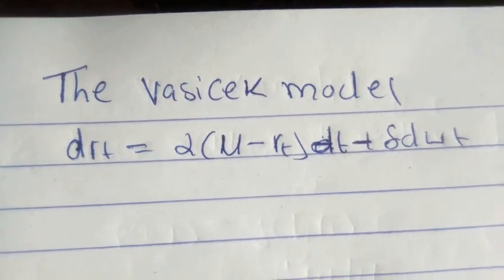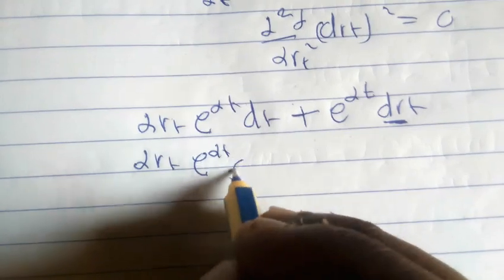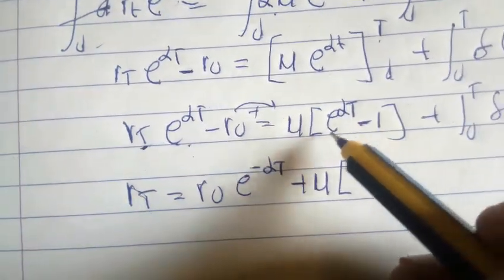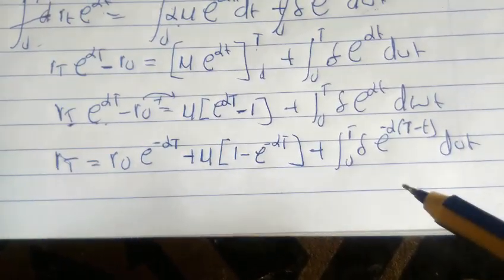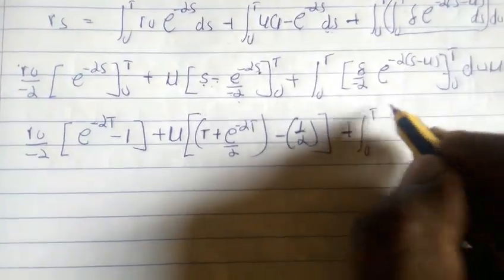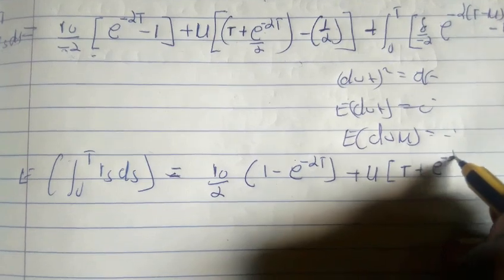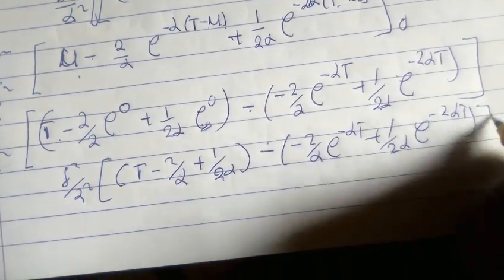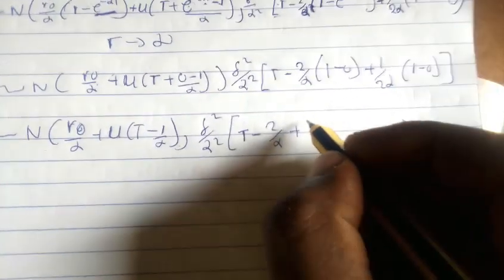Full vasicek model calculation.@friends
Full vasiceck model calculation